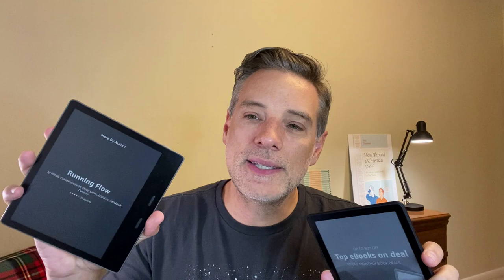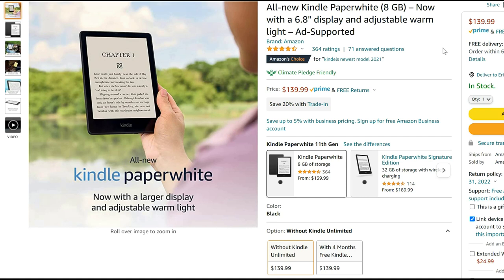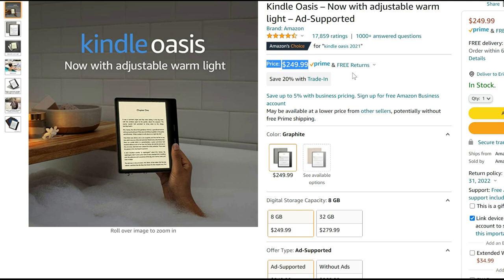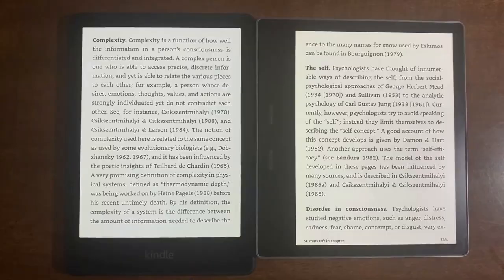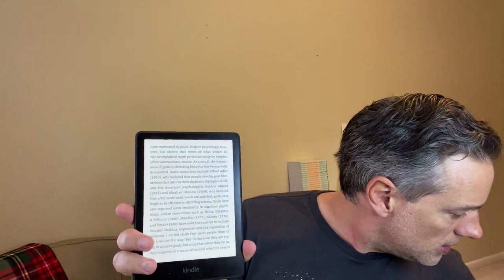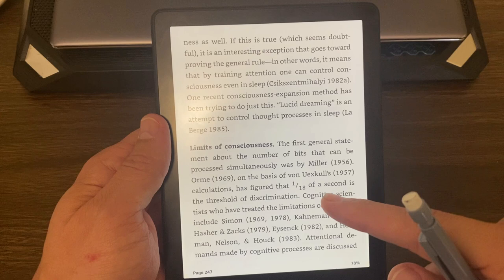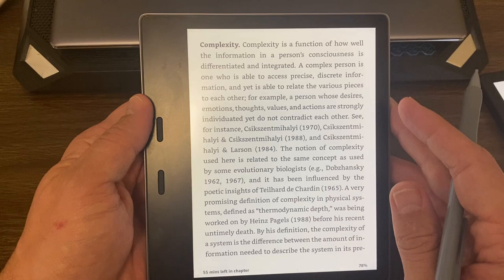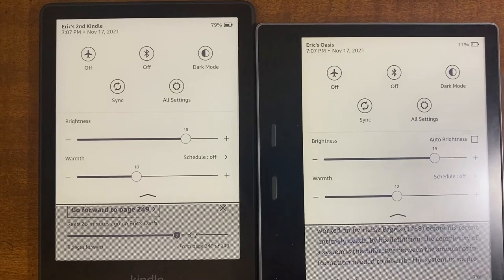Has the 2021 Kindle Paperwhite Dethroned the Oasis?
Which is better? The new 2021 Kindle Paperwhite or the Oasis? I take them head to head and do an in-depth comparison. After using the Kindle Oasis and the 2021 Paperwhite side-by-side for two weeks,  I've come to some solid conclusions. The Oasis is supposed to be king-of-the-Kindles, but is it? I say yes and no for various reasons. One, because the new 2021 Paperwhite has an excellent battery--much more battery than the one in the Oasis. Watch the video for all of my thoughts on these two amazing e-readers.

Post a question, and I'll get back to you as soon as I can!

Buy all the Kindles here on Amazon
This one: New 11th Generation Paperwhite
Kindle 11 Gen Paperwhite Signature Edition (no ads, 32Gb)
**Kindle Basic** (on sale now for $49!)
Kindle Oasis 10th Generation (Latest Model)

My Speed Reading Book: Breakthrough Rapid Reading

Finally, here's the link to my brand new dating book! :)